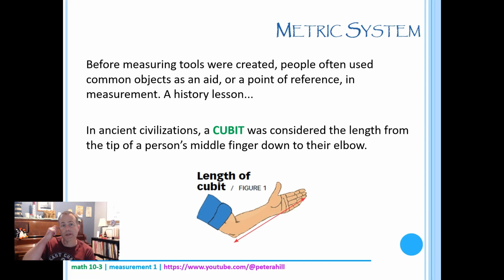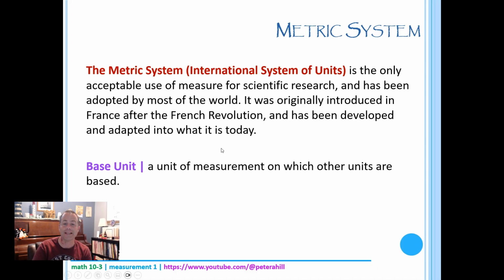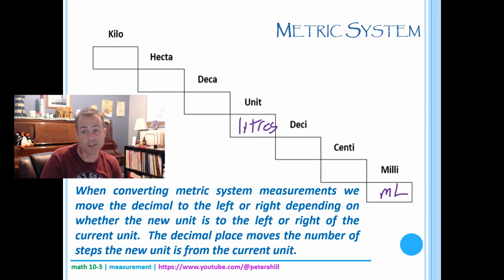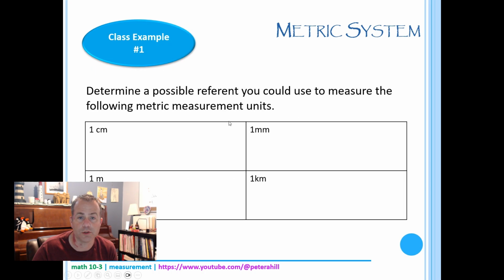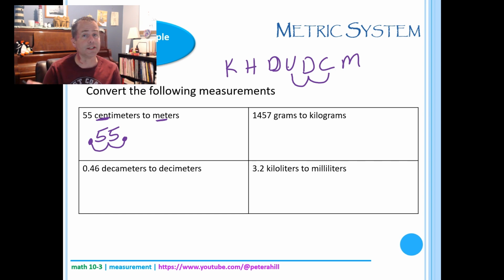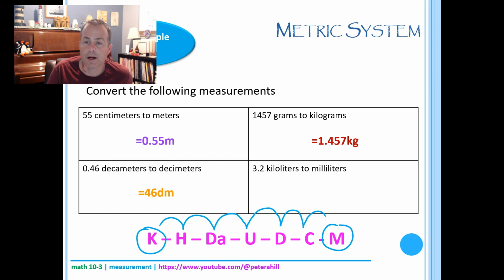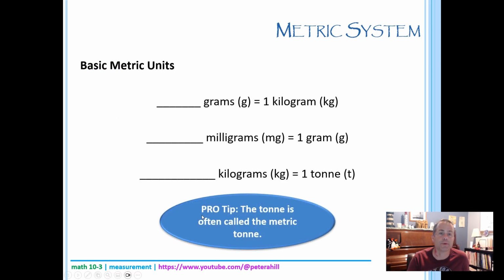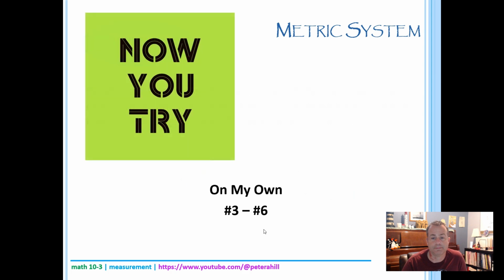Math 10-3 - Lesson 2.1 - referents and the metric system